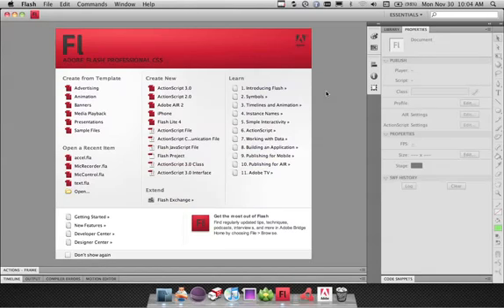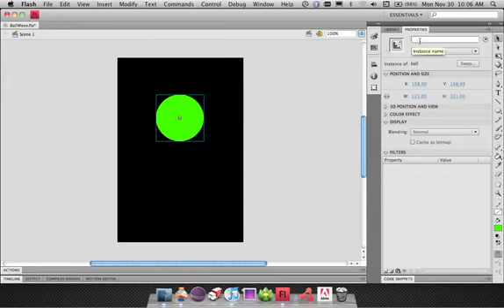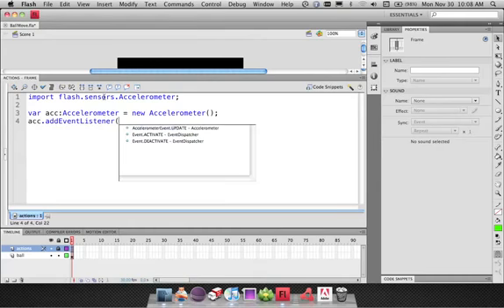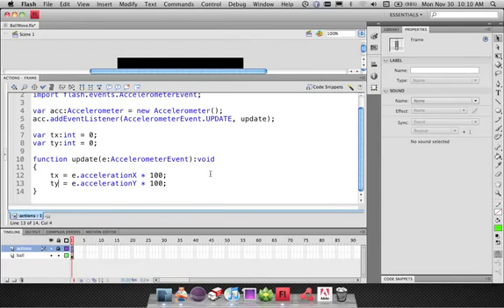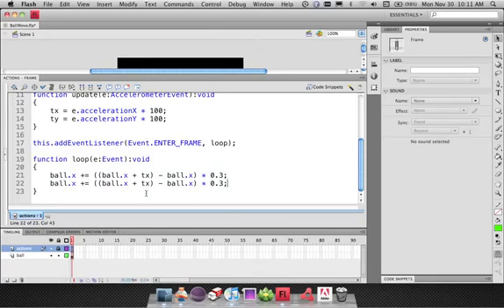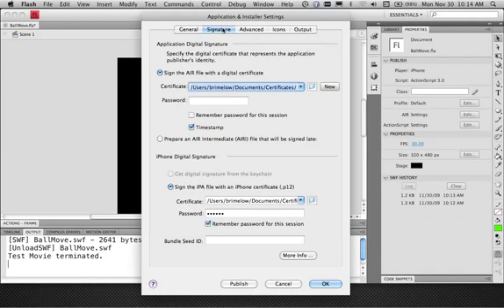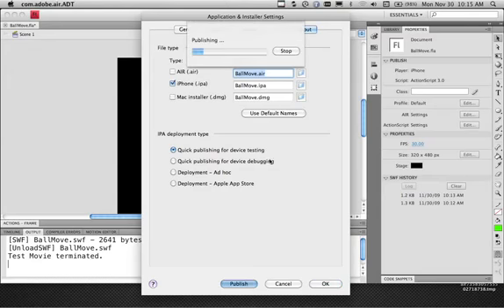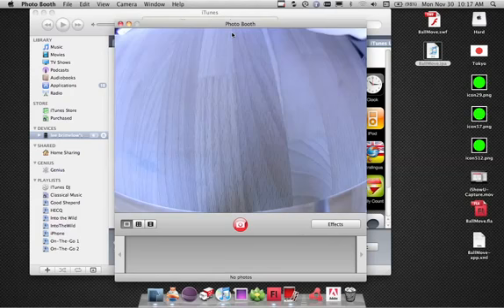How to create simple iphone app in Adobe Flash CS5 § YOUTUBALS